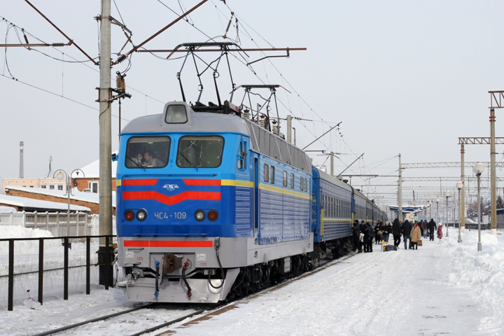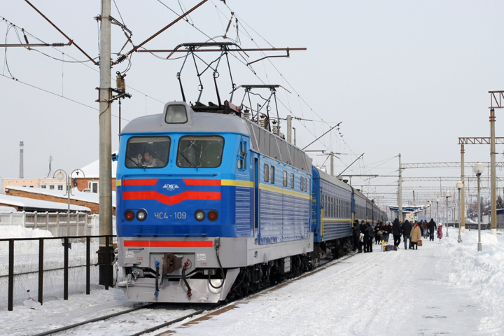Battery-electric locomotive | Wikipedia audio article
00:04:00 1 History
00:04:09 1.1 Direct current
00:11:31 1.2 Alternating current
00:22:35 2 Types
00:23:32 2.1 Direct and alternating current
00:28:52 2.2 Power transmission
00:29:27 2.2.1 Overhead lines
00:30:49 2.2.2 Third rail
00:31:43 2.3 Driving the wheels
00:35:55 2.4 Wheel arrangements
00:36:54 2.5 Battery locomotive
00:40:13 3 Electric traction around the world
00:40:24 3.1 Europe
00:43:40 3.2 Russia and former USSR
00:47:56 3.3 North America
00:48:05 3.3.1 United States
00:50:26 3.3.2 Canada
00:51:24 3.4 Asia
00:51:33 3.4.1 Japan
00:56:23 3.4.2 Malaysia
00:56:53 3.4.3 India
00:58:01 3.4.4 Pakistan
00:59:19 3.5 Australia

- Socrates

SUMMARY
An electric locomotive is a locomotive powered by electricity from overhead lines, a third rail or on-board energy storage such as a battery or a supercapacitor.
Electric locomotives with on-board fueled prime movers, such as diesel engines or gas turbines, are classed as diesel-electric or gas turbine-electric and not as electric locomotives, because the electric generator/motor combination serves only as a power transmission system.
Electric locomotives benefit from the high efficiency of electric motors, often above 90% (not including the inefficiency of generating the electricity). Additional efficiency can be gained from regenerative braking, which allows kinetic energy to be recovered during braking to put power back on the line. Newer electric locomotives use AC motor-inverter drive systems that provide for regenerative braking. Electric locomotives are quiet compared to diesel locomotives since there is no engine and exhaust noise and less mechanical noise. The lack of reciprocating parts means electric locomotives are easier on the track, reducing track maintenance. Power plant capacity is far greater than any individual locomotive uses, so electric locomotives can have a higher power output than diesel locomotives and they can produce even higher short-term surge power for fast acceleration. Electric locomotives are ideal for commuter rail service with frequent stops. Electric locomotives are used on freight routes with consistently high traffic volumes, or in areas with advanced rail networks. Power plants, even if they burn fossil fuels, are far cleaner than mobile sources such as locomotive engines. The power can also come from clean or renewable sources, including geothermal power, hydroelectric power, nuclear power, solar power and wind turbines.The chief disadvantage of electrification is the high cost for infrastructure: overhead lines or third rail, substations, and control systems. Public policy in the U.S. interferes with electrification: higher property taxes are imposed on privately owned rail facilities if they are electrified. The EPA regulates exhaust emissions on locomotive and marine engines, similar to regulations on car & freight truck emissions, in order to limit the amount of carbon monoxide, unburnt hydrocarbons, nitric oxides, and soot output from these mobile power sources. Because railroad infrastructure is privately owned in the U.S., railroads are unwilling to make the necessary investments for electrification. In Europe and elsewhere, railway networks are considered part of the national transport infrastructure, just like roads, highways and waterways, so are often financed by the state. Operators of the rolling stock pay fees according to rail use. This makes possible the large investments required for the technically and, in the long-term, also economically advantageous electrification.